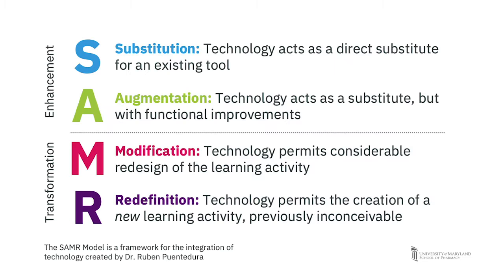Innovation - Teaching with Technology